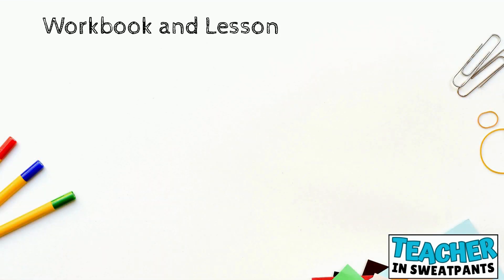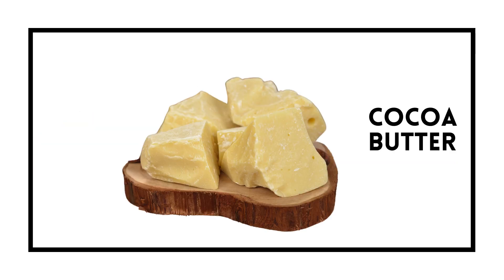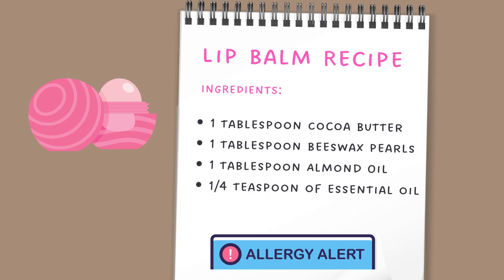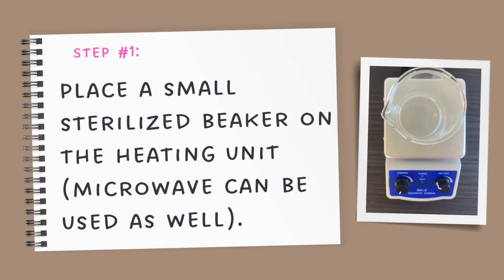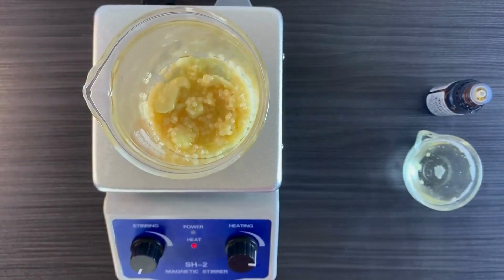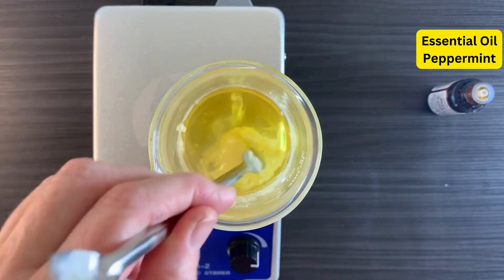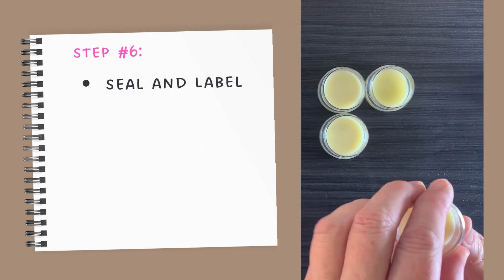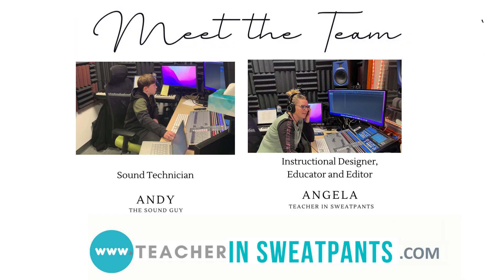Small Batch Lip Balm Making in the Classroom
★ $2.00 The worksheets and lesson that accompany this video are only $2 on Teachers Pay Teachers. Find my store "Teacher in Sweatpants" on TPT to purchase.

Make a small batch of LIP BALM in your classroom!
For this lesson you will need:
-Beeswax Pellets
-Essential Oil
-Cocoa Butter
-Almond Oil  (you can substitute olive oil if you have allergies in your class).
You can use a hot plate or a microwave for this lesson.

Video 1: The Science of Matter
'Video 1A: Making Lip Balm - Solid Liquid Gas
Video 2: Root Beer Floats - Solid Liquid Gas
Video 3: Mass vs Weight
Video 4: Chemistry - Atoms and Molecules
Video 5: Particle Theory of Matter
Video 6: Dissolving Sugar Experiment - Particle Theory of Matter
Video 7: Physical and Chemical Changes in Science
Video 8: Film Canister Rockets - Chemical Changes in Science

Website and Teachers Pay Teacher link is in my bio!